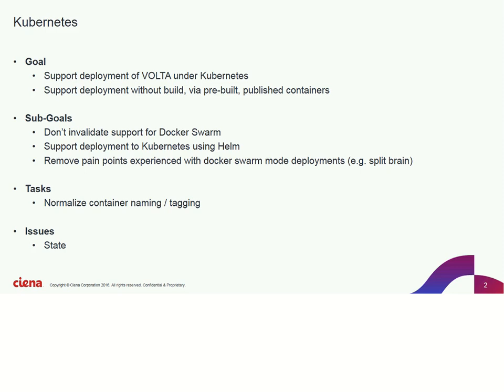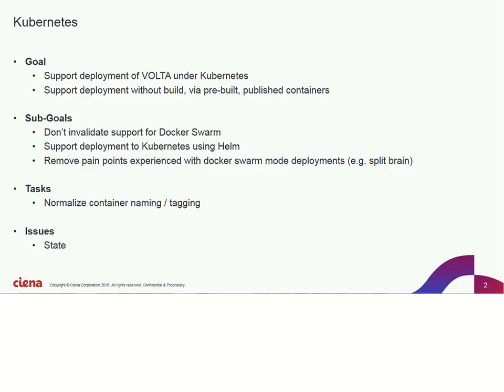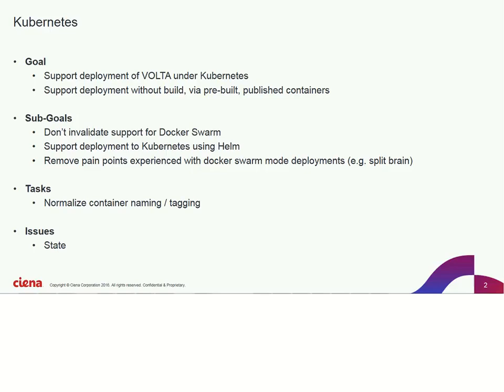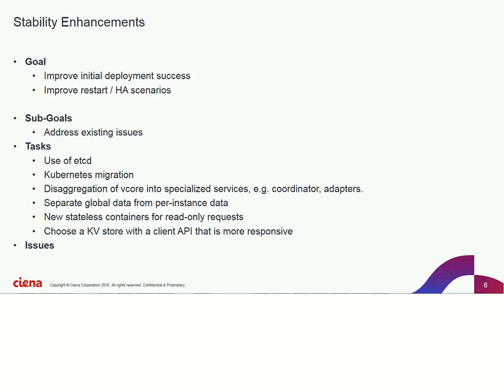VOLTHA 1 3 Kubernetes SW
vOLTHA 1Q2018 Technical meeting - Kubernetes